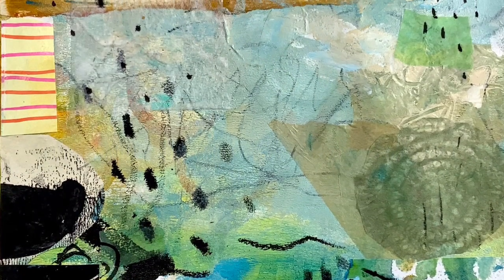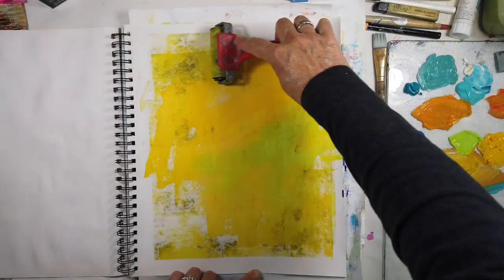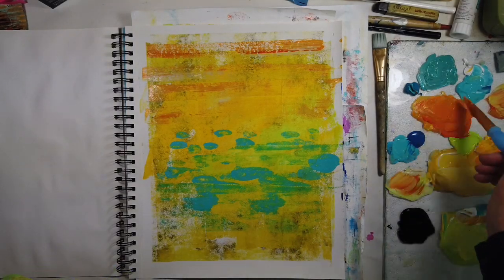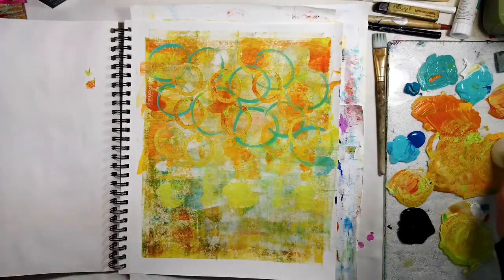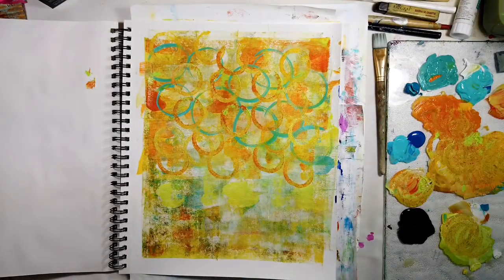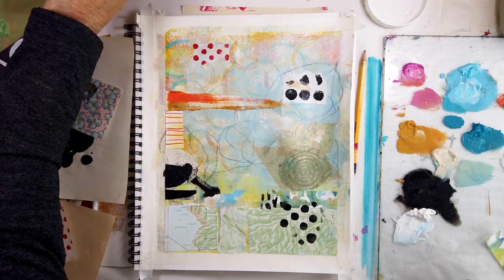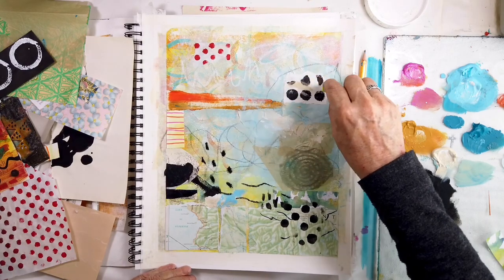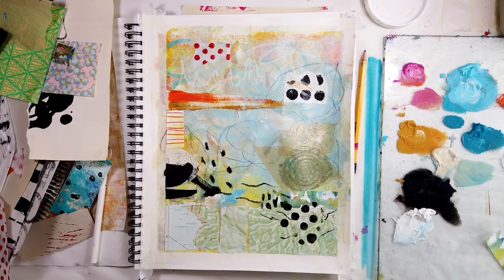Art Journaling Ideas, Techniques & Process for Abstract Art Journal Page #10 - How to Paint Values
Art Journaling Abstract Series #10 - Exploring VALUE!
In this week's video, I am thinking of value as I use much lighter tones than usual in an all-over abstract composition so... watch till the end to see how i do it.
Join me while I create abstract layers using paint, marks, DIY collage papers, and stencils in my art journal and get on my mailing list to get notified of new videos, artwork, or art products that I create!
I like to call it Abstract Art Journaling! Enjoy! ⬇⬇
where you can share your own abstract journaling pages with our creative community!
It will be set to private on September 29th with general questions for approval to join!
Can't wait to meet everyone there.
You can follow all my art adventures on Instagram!